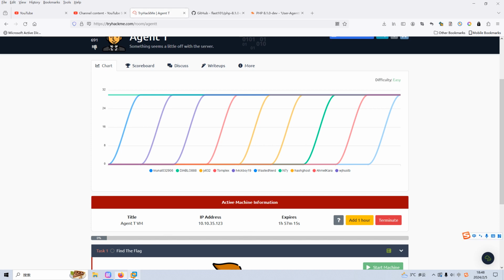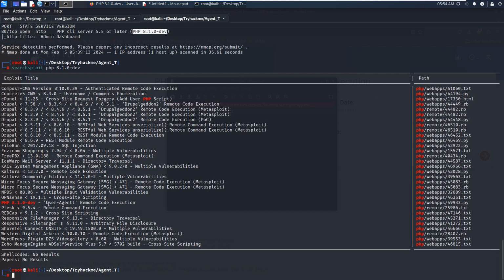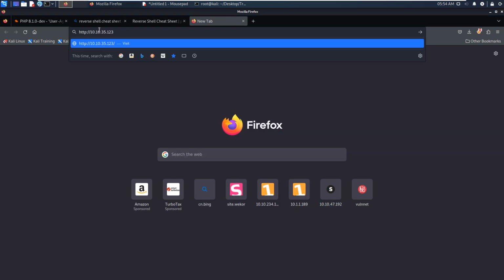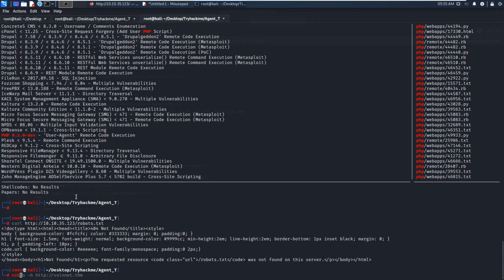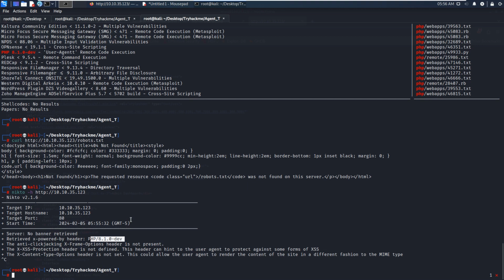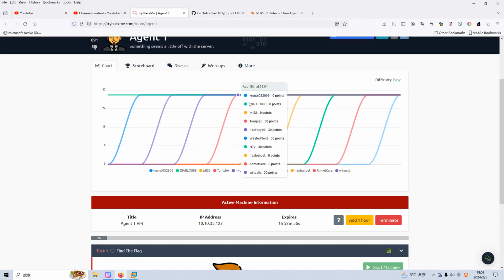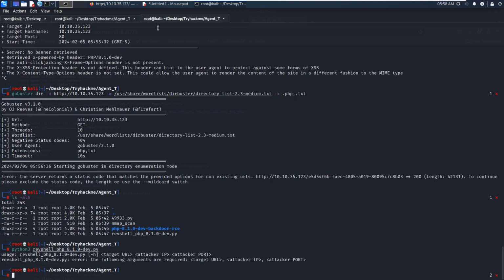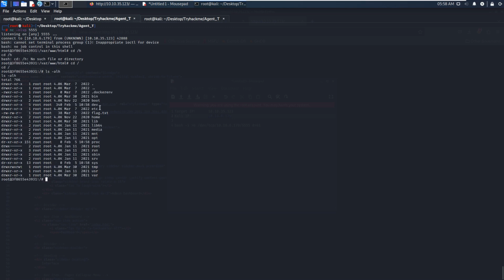Cyber Security | Ethical Hacking | Pentesting Lab | Tryhackme | Agent T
Very easy machine.